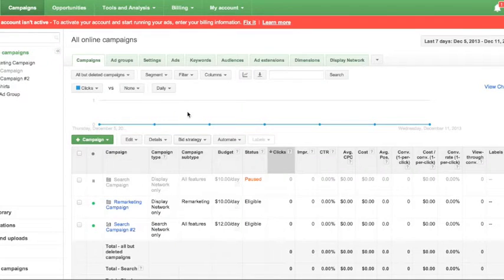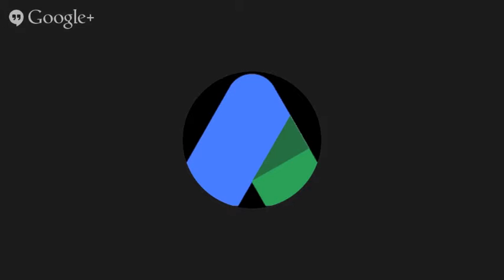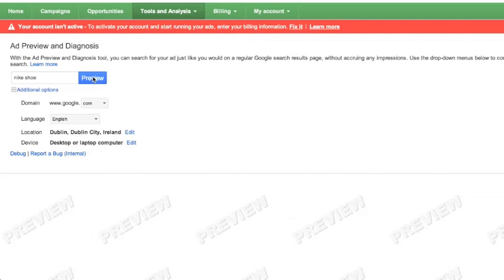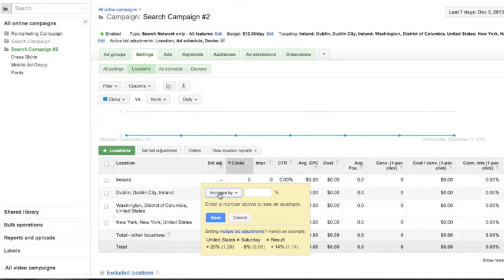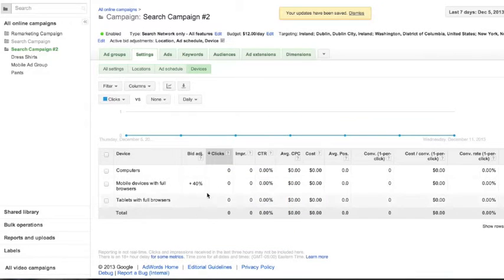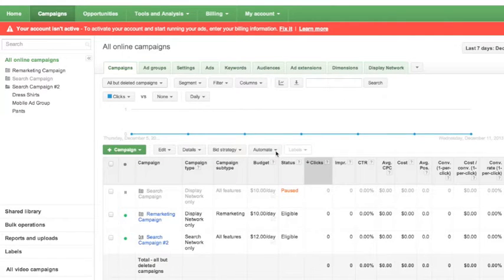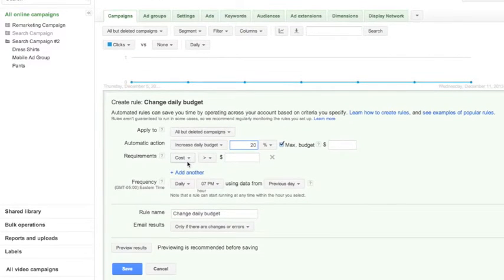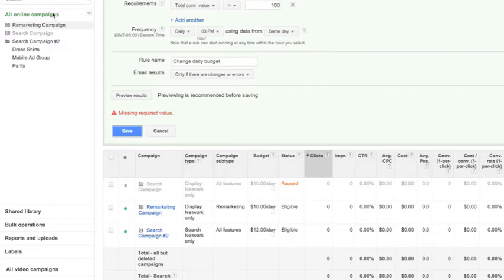End of Year Wrap Up Series Part 2: AdWords Holiday Checklist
Kathleen and Tony share their AdWords Holiday Checklist to make sure that you and your business are set before you unwind for the holidays.

01:15 Setting email alerts to deliver performance reports
02:32 Using seasonal keywords
02:54 Check your ad is in an optimal position using the Ad Preview Tool
03:37 Check in on your bidding strategy for this time of year bearing in mind on location and device
06:08 Pay attention to your ads. Use seasonal offers in your ad text, implement sitelinks and check your landing page
07:13 Review your spend from 2013 and consider what you want your spend to be at the beginning of the year
07:34 Use automated rules to change your budget depending on your spend priorities
10:19 After all that work, make sure you have a back up form of payment so that your ads keep running
11:11 Think about your post-holiday sales and use campaign scheduling to get ads ready to go
11:48 If you have a Merchant Center account, make sure you have a new feed scheduled to upload with new pricing reflected

12:17 Questions about your holiday campaigns? Get in touch with your local AdWords team

12:42 Have a great holiday! See you in 2014!